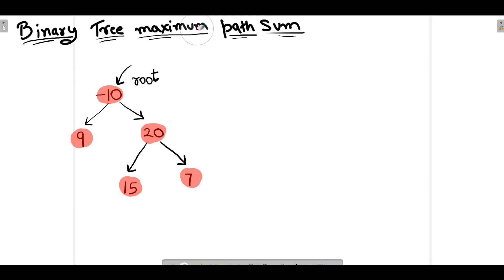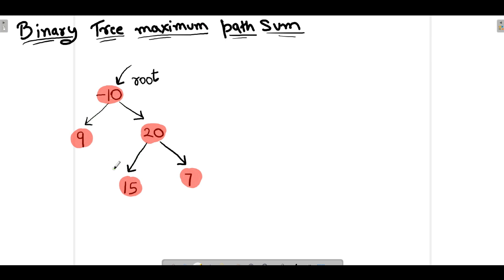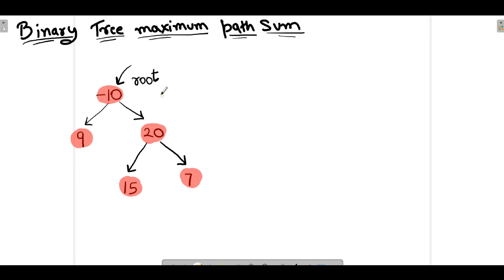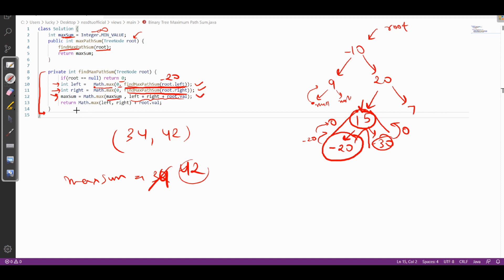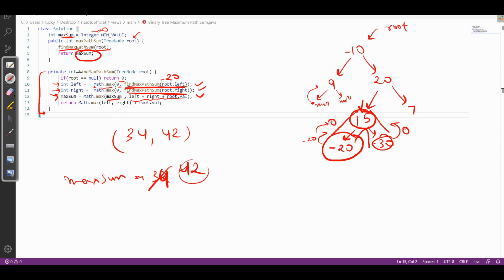Binary Tree Maximum Path Sum | leetcode 124 | English